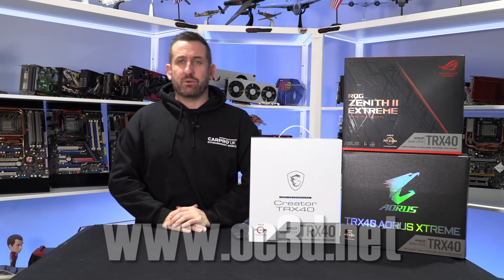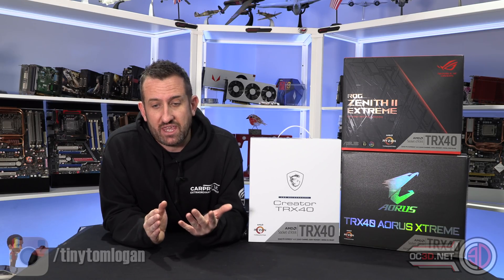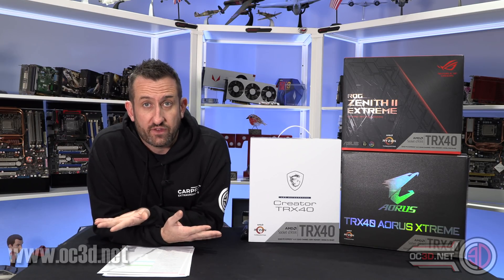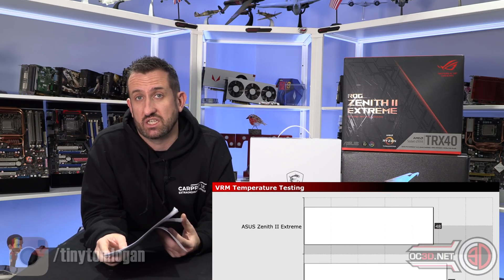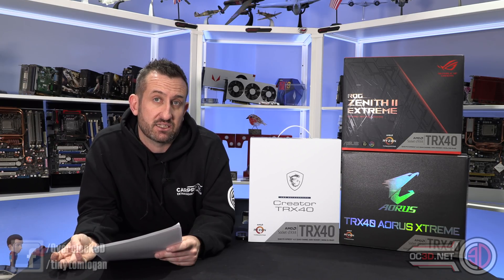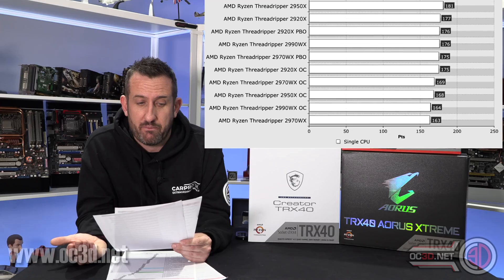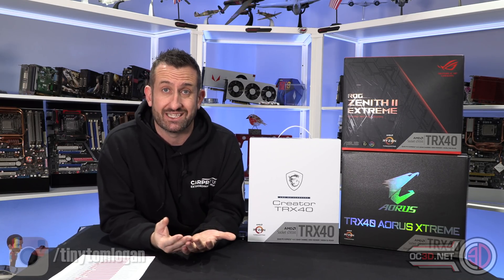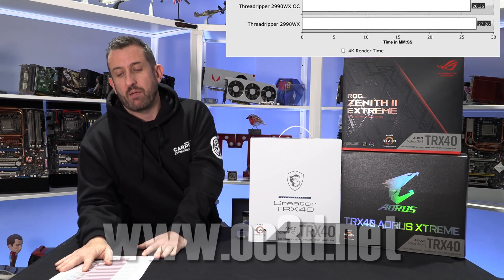AMD Threadripper 3960X Review Overclock, Temps, VRM's, Blender, Gaming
More Updates to follow shortly